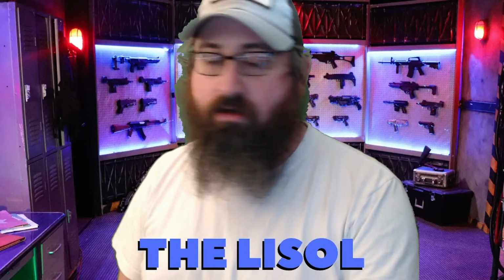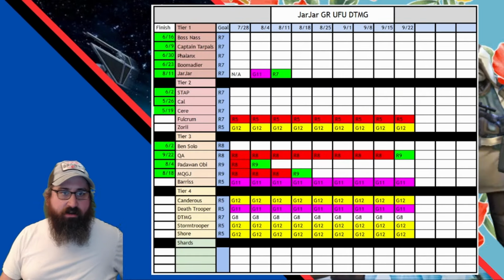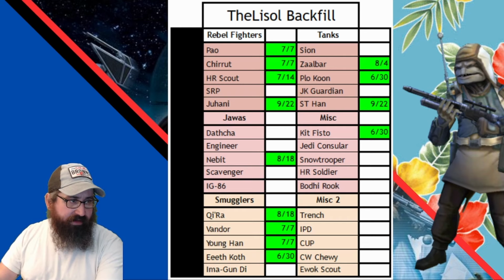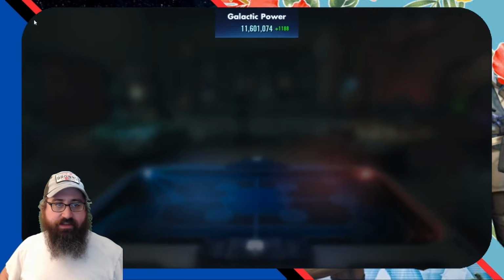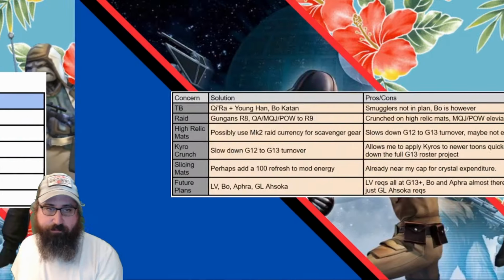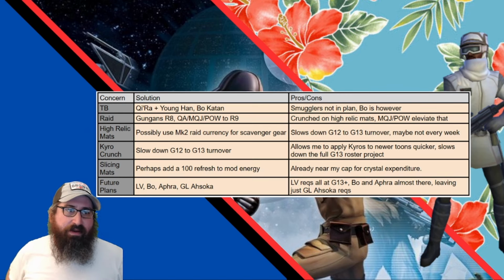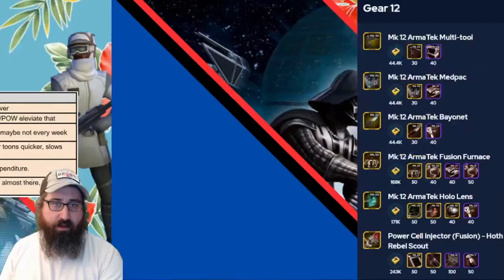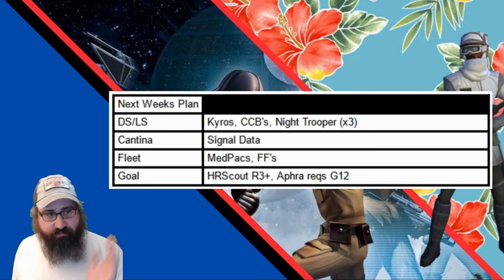TheLisol Roster Update | Week 39 2024 | Pao ready for his cron | SWGoH